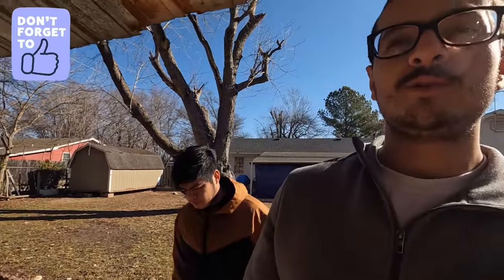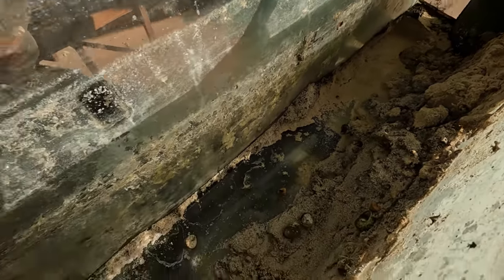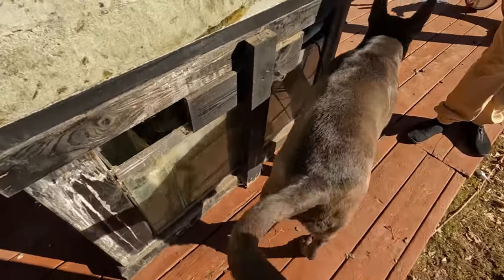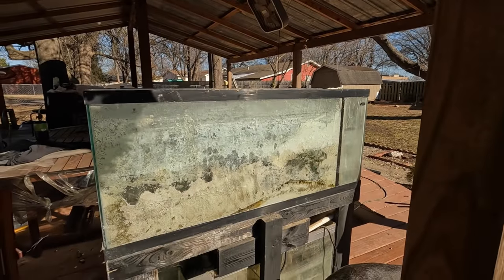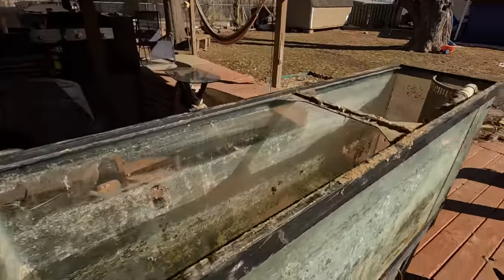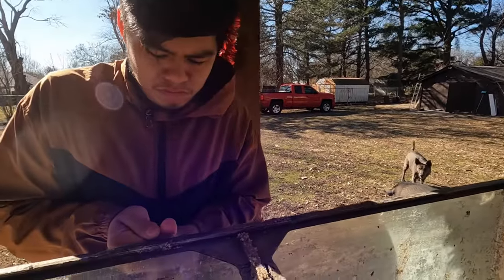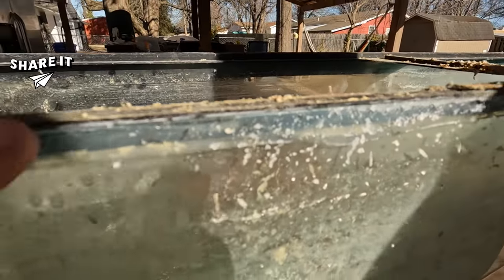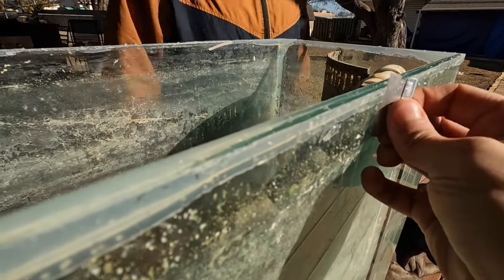How To-Remove Trim (Aquarium Trim Removal)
this is a basic way of insulating a shed ceiling we aren't professionals at all.

Tubebuddy is a great way for small youtubers to grow click on this link to check out more information!